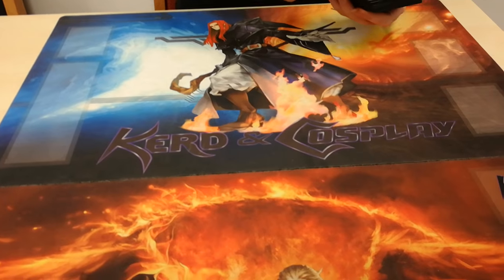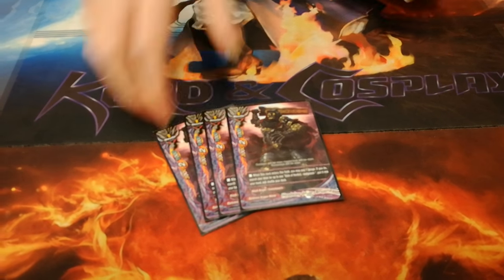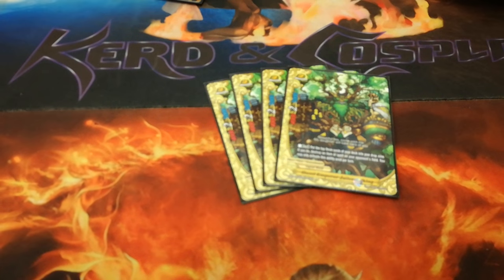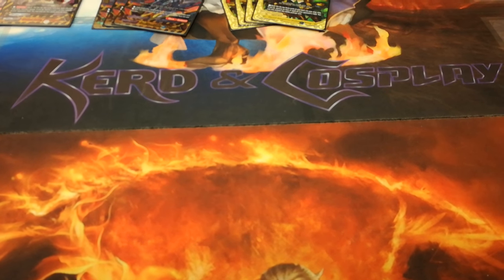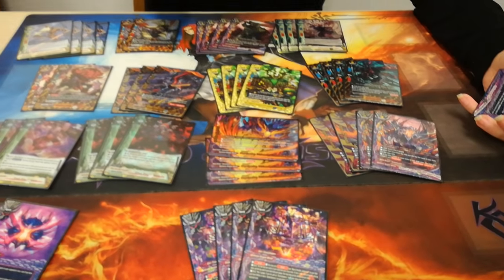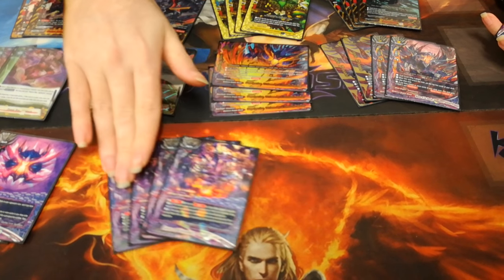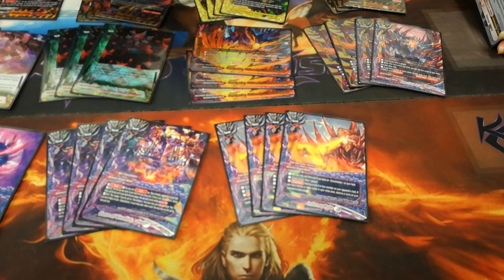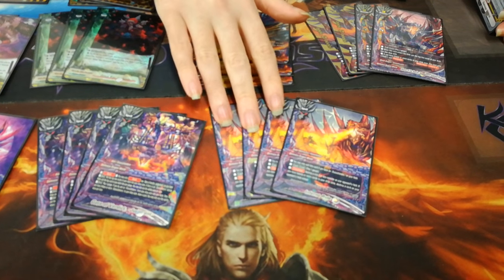2nd European Championship Executioners Buddyfight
Deck used by Simon 'Za Grand Cat' McGoldrick in the buddyfight European continental championship.